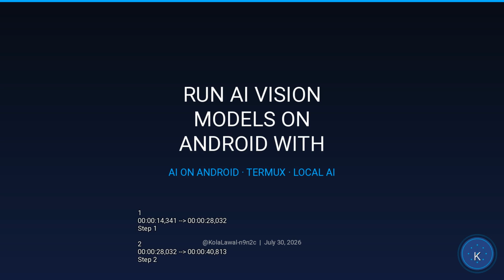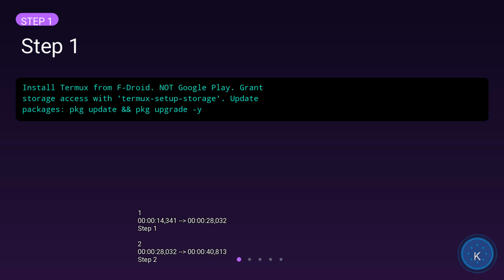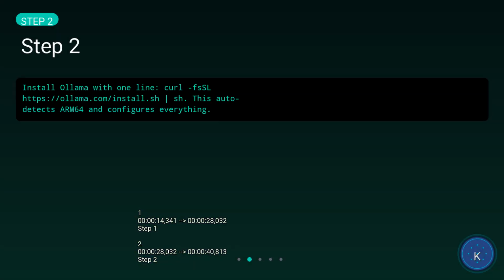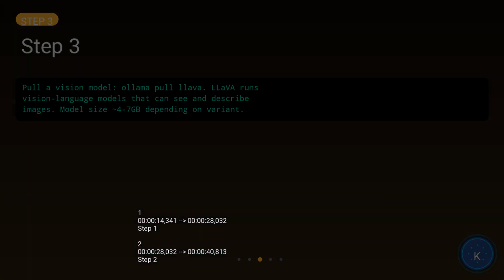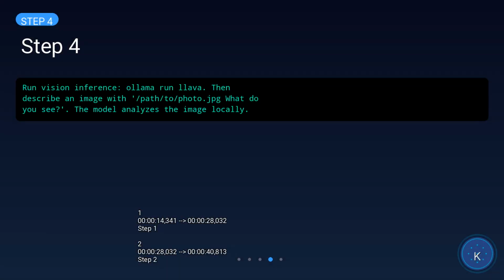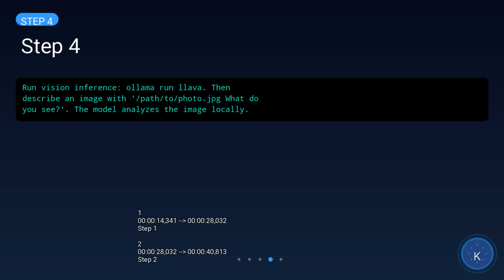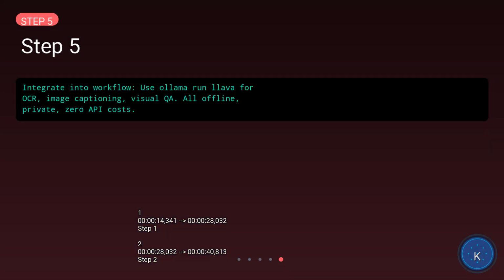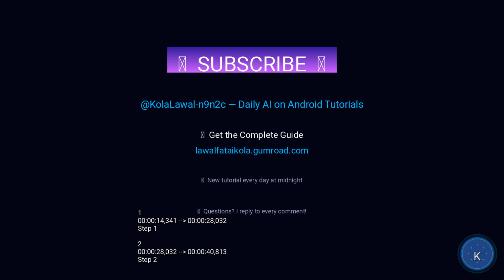Run AI Vision Models on Android with Termux — LLaVA & Ollama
In this tutorial, I'll show you how to install and run AI models on your Android phone using Termux — completely free, offline, and private.

📱 What you'll learn:
• Setting up Termux for AI workloads
• Installing open-source LLM tools
• Downloading and running quantized models
• Performance tips for Android phones